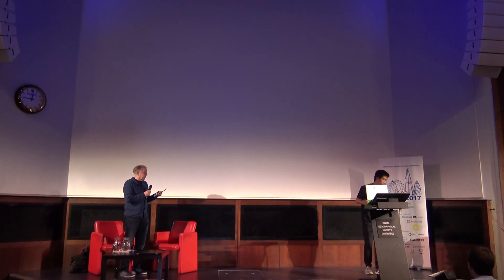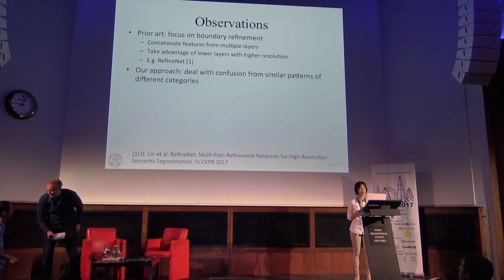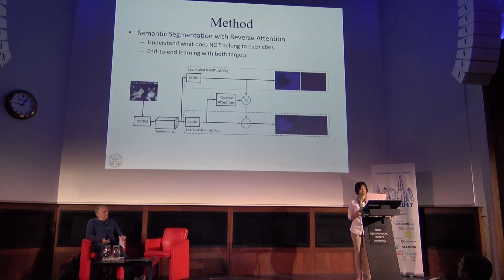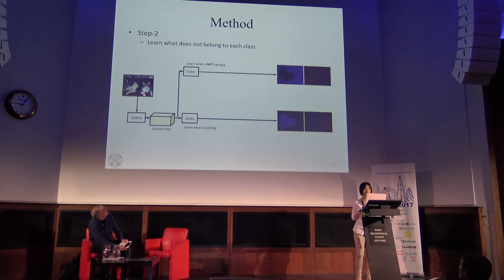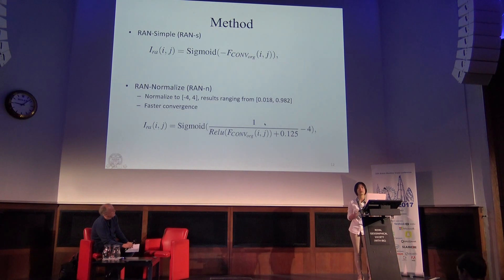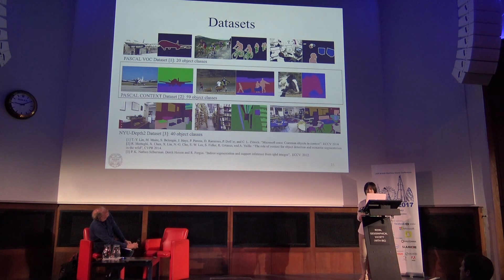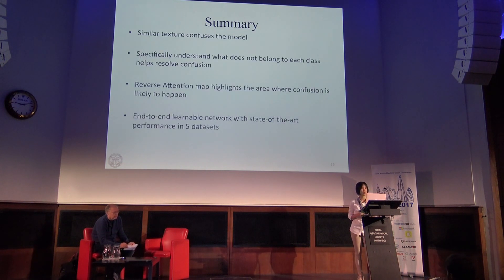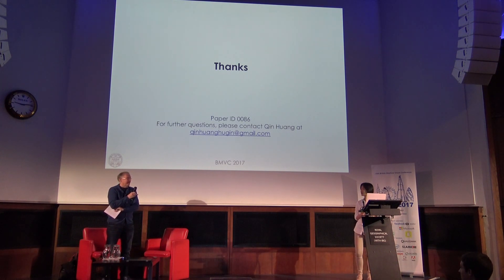Semantic Segmentation with Reverse Attention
Authors : Qin Huang (University of Southern Califor), Chihao Wu (USC), Chunyang Xia, Ye Wang, C.-C. Jay Kuo